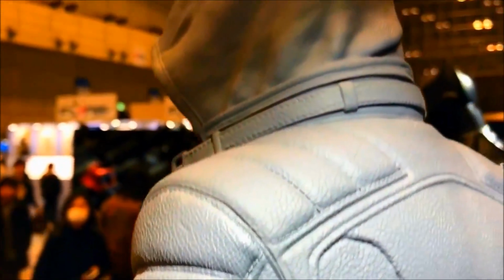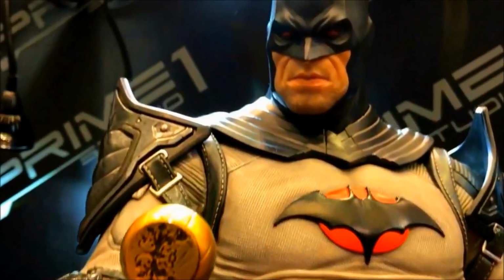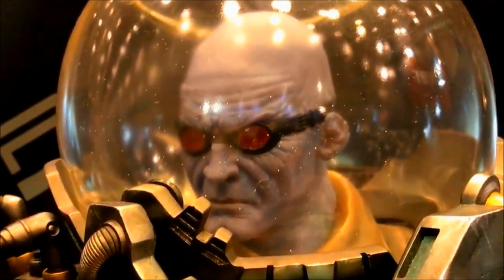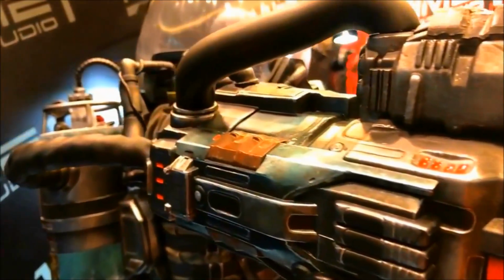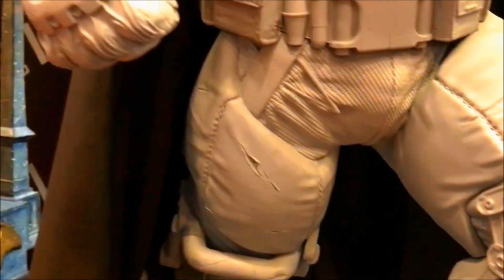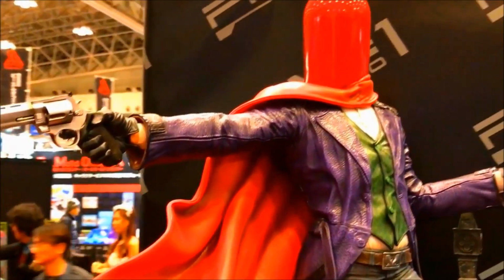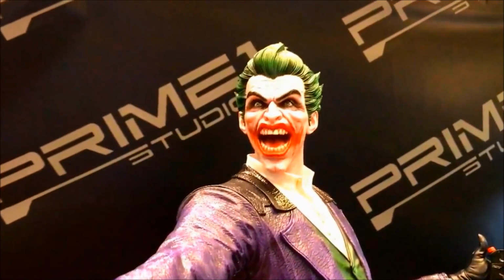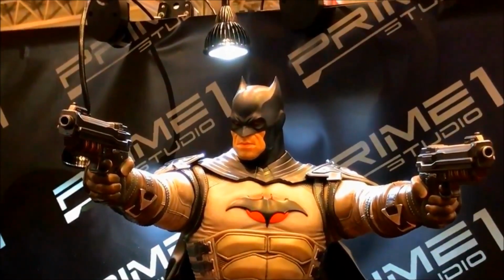Statue Chat: Prime 1 Arkham Batman Line From Winter Wonderfest 2017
Video provided by Kelvin Loke with his permission!